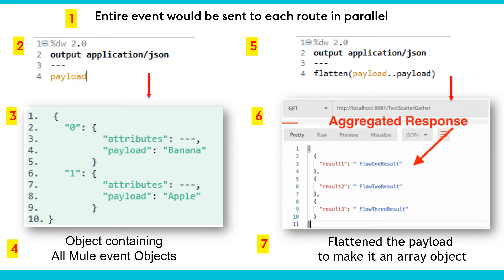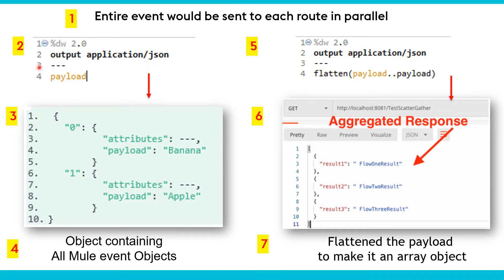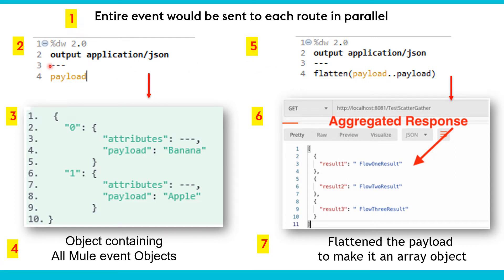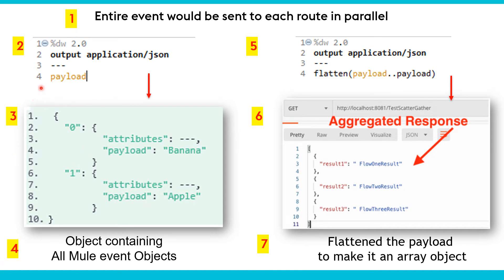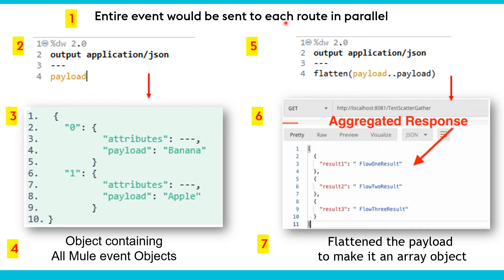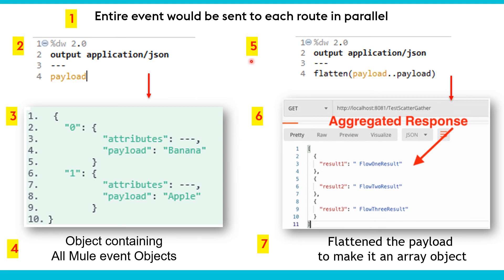MuleSoft - Scatter Gather Points To Ponder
To help you pass MCD exam in first attempt, creating series of limited lectures stressing more on exam oriented questions.
If you go through all lectures and practice enough mocks, you can easily crack new MCD exam. Please understand concept of each module.